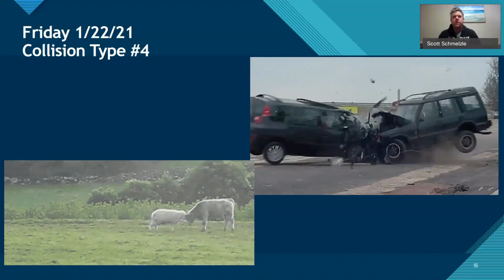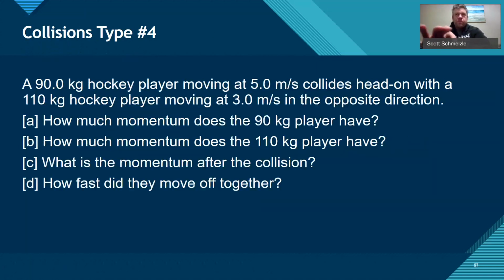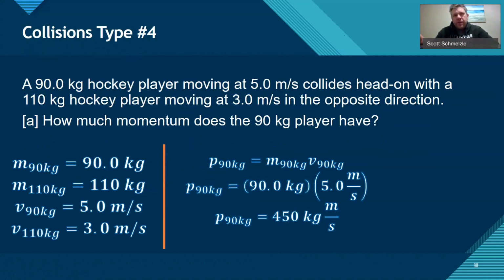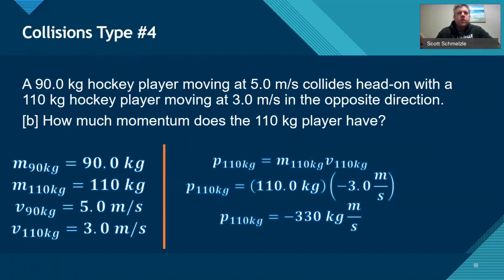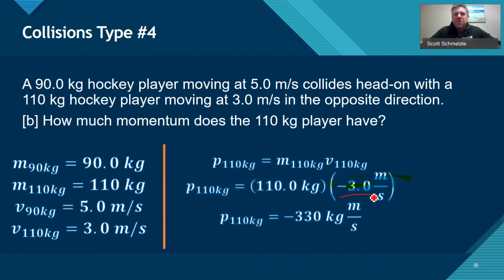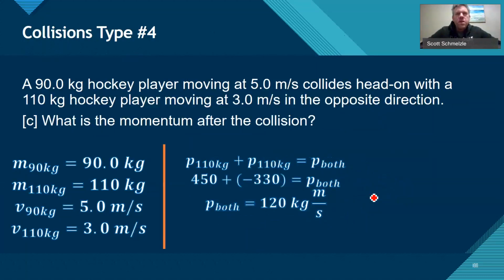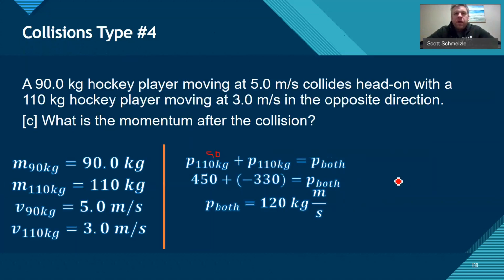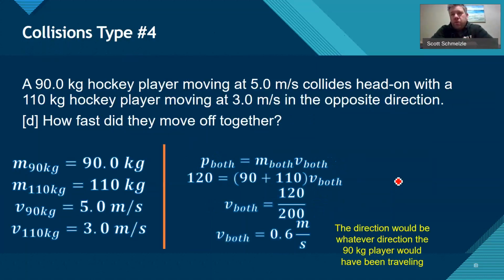Collisions type #4 (head-on collisions)